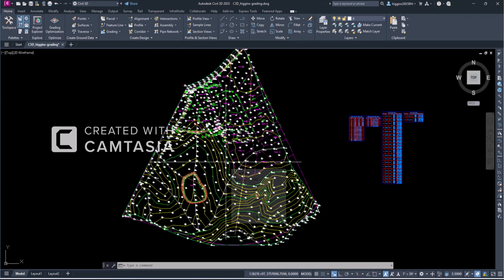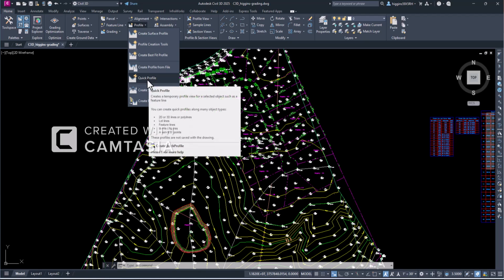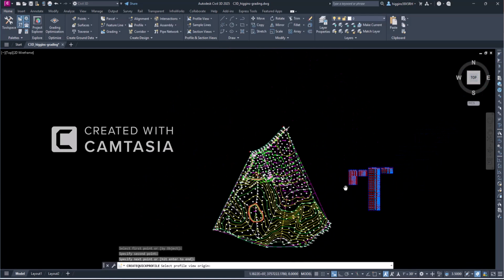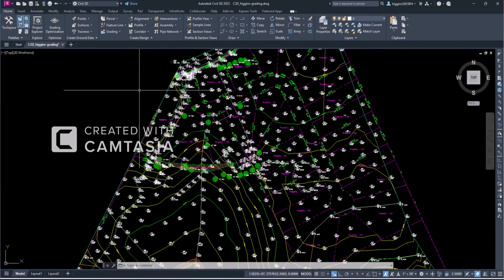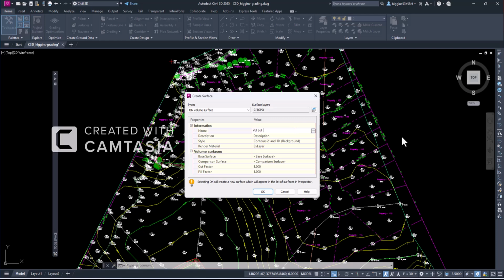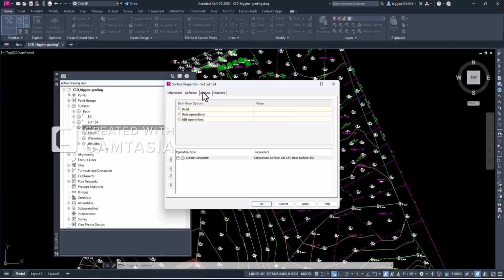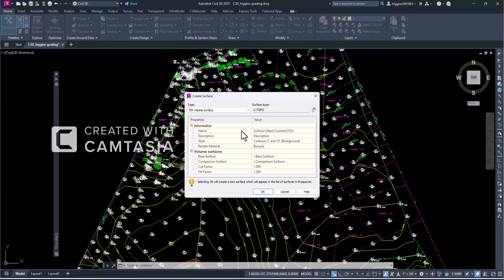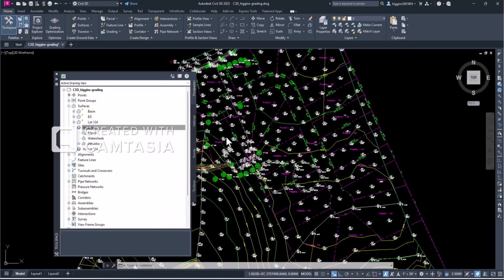C3D Part 2 - Grading d